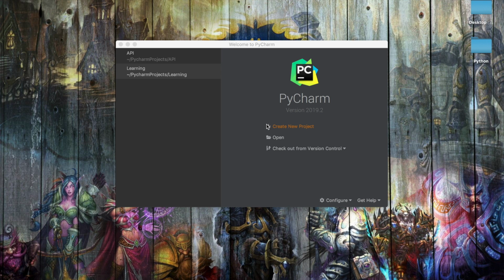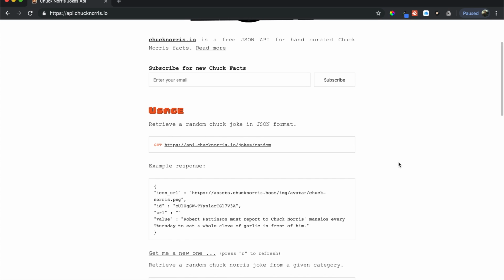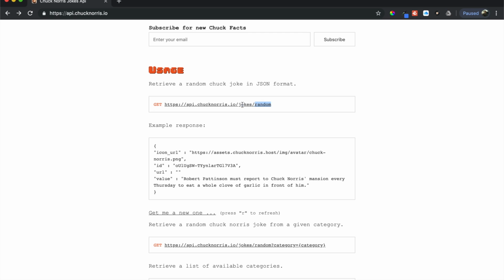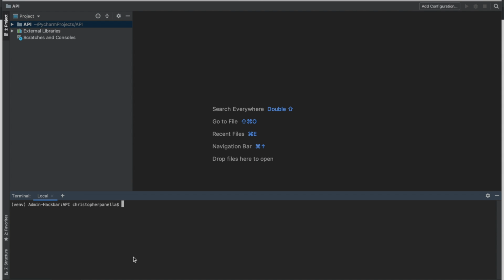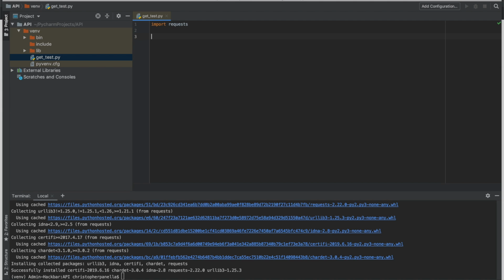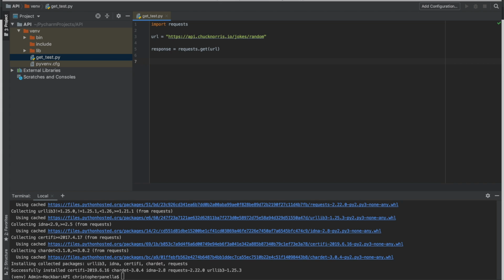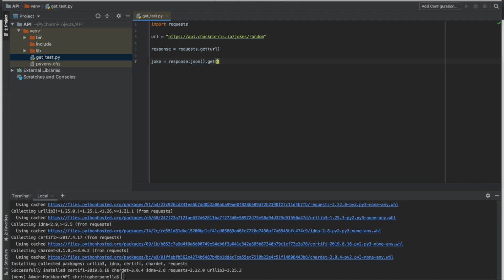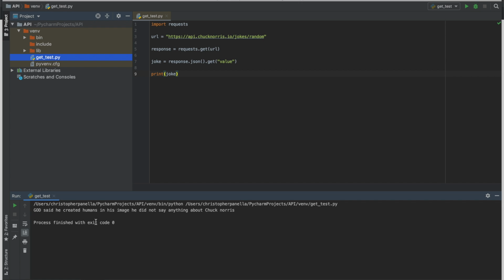Python - Simple Get Request from API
In this video I cover how to connect to a simple API and use the requests module to GET information. We then print that data out.